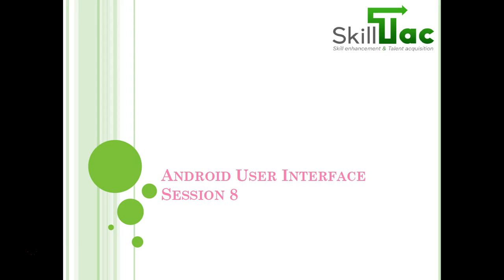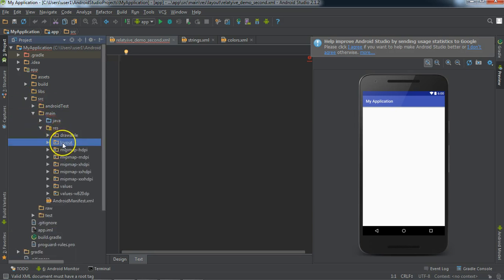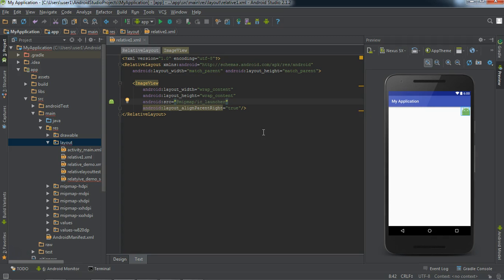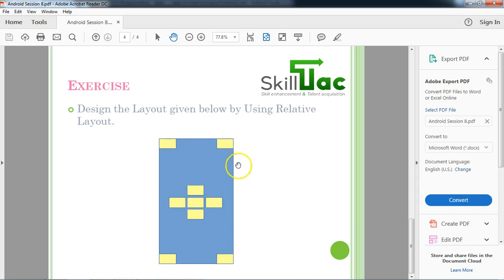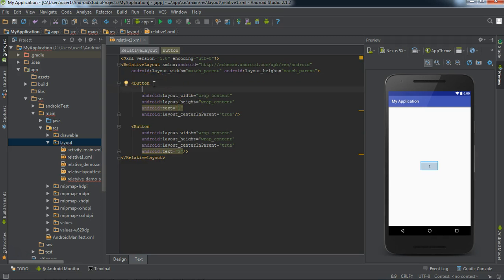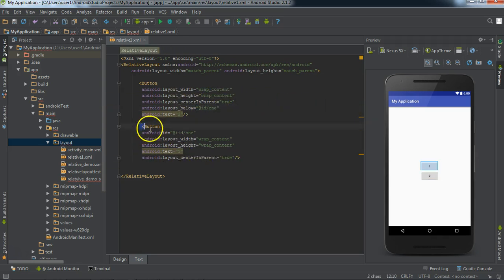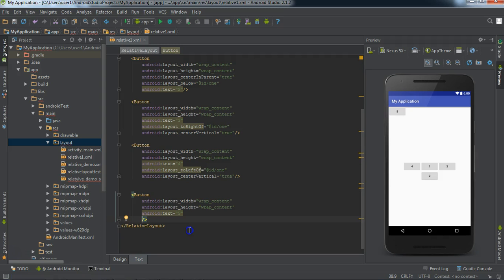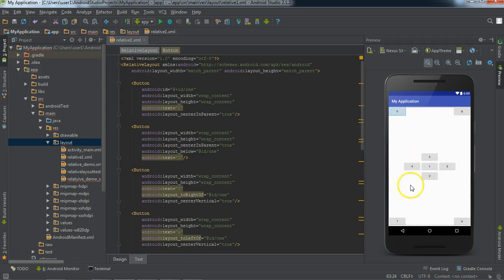Android Applications Development Chapter 8 | English | Android Tutorial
Relative Layout and its Dependencies
The Content are completely in English Language